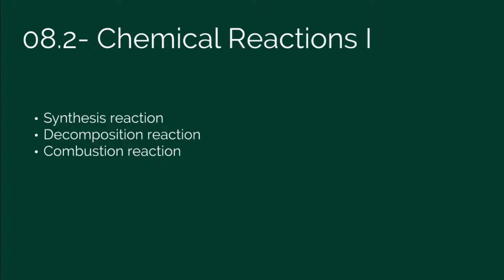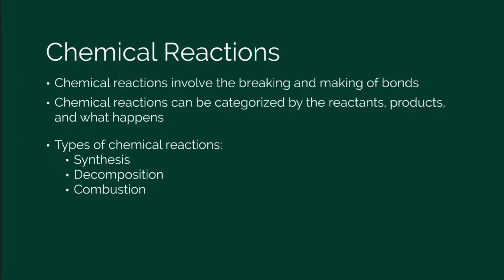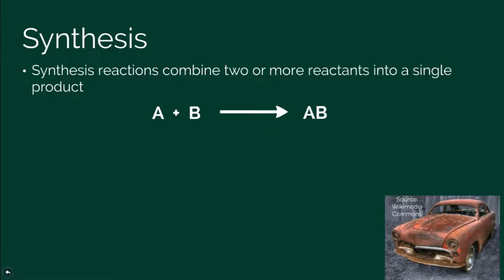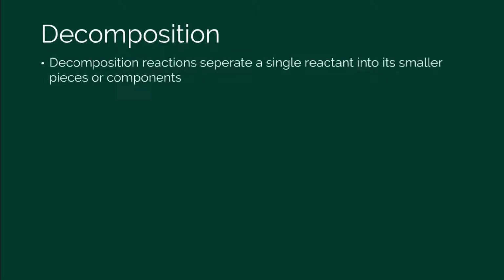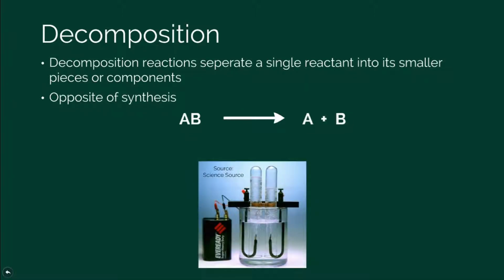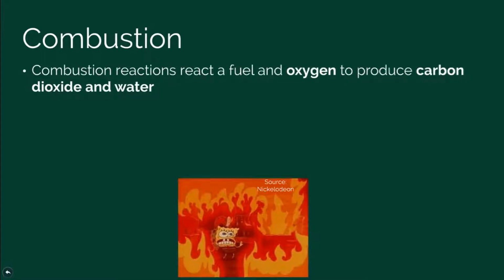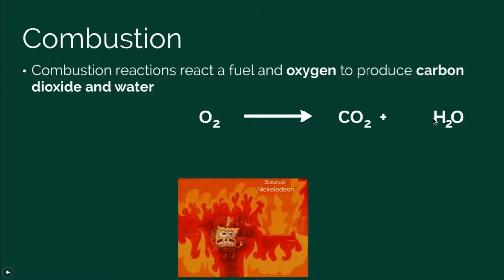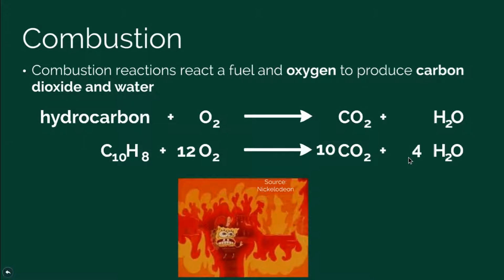08.2- Chemical Equations 1